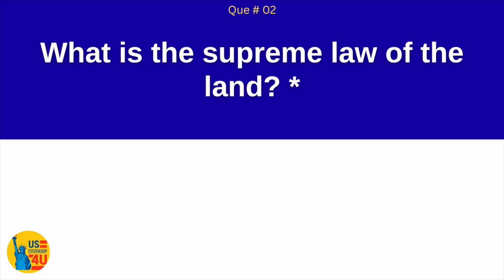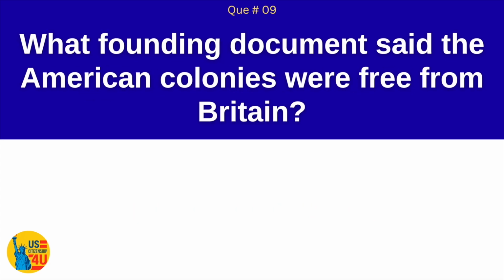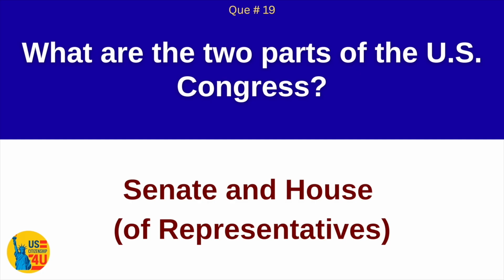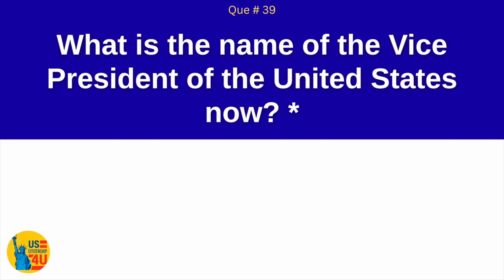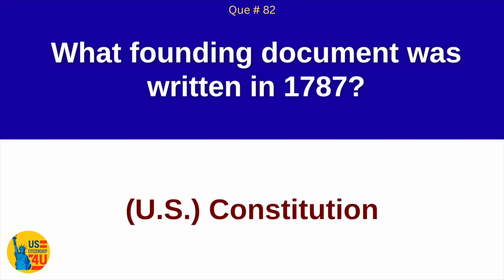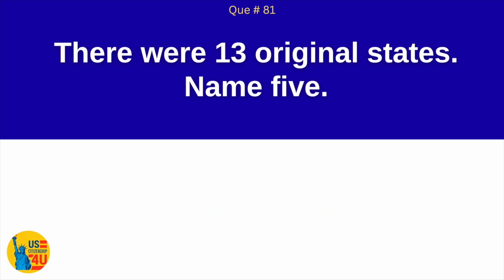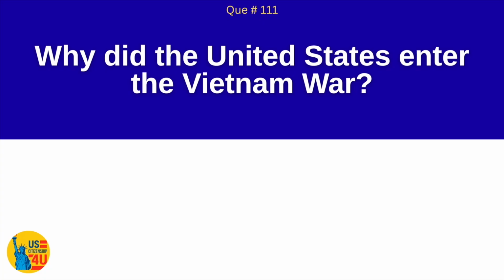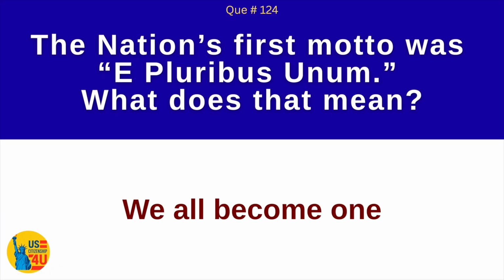128 Civics Questions and Full Answers for US Citizenship Interview 2026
128 Civics Questions and Full Answers for US Citizenship Interview 2026

128 Civics Questions & Answers | Slow & Clear | Easy Study | Citizenship Interview 2025

128 Civics Questions and Answers with Slow & Clear, Easy to Study Citizenship Interview 2025 version

✅ American government
✅ U.S. history

📌 Related Videos on This Channel:
100 Civics Questions (2008 version, USCIS official)